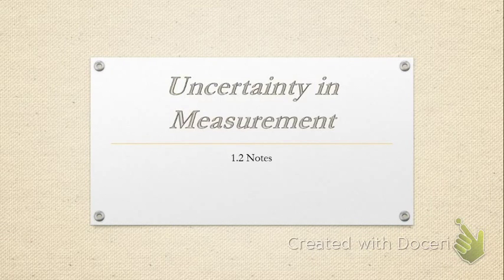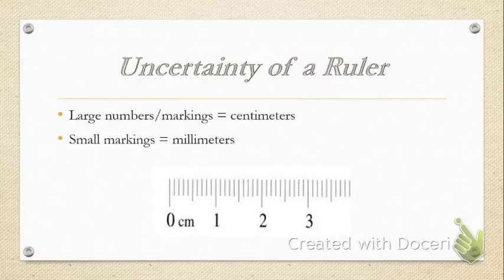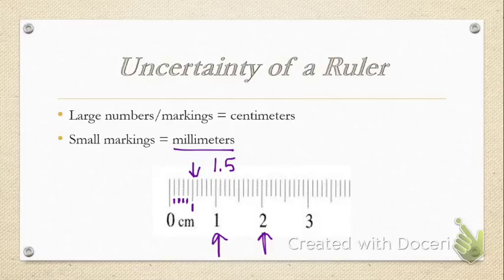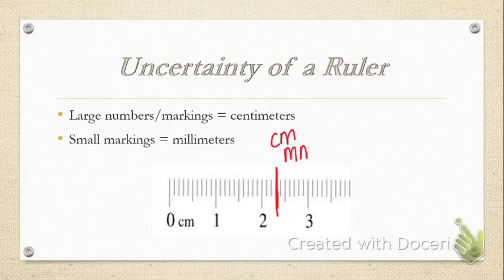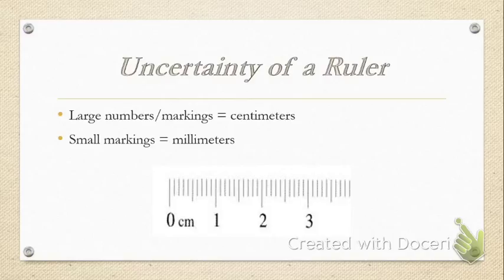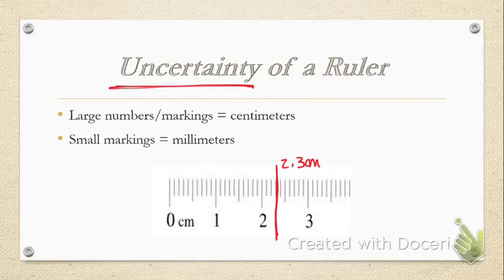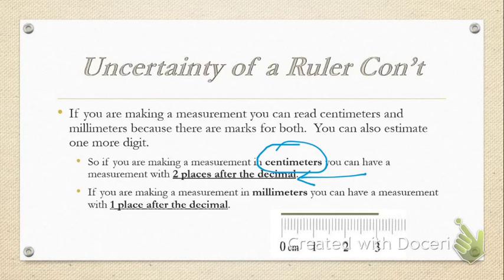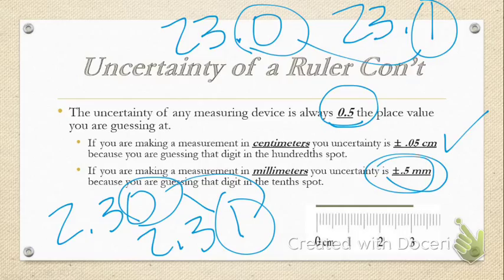1.2 UNCERTAINTY AND THE RULER